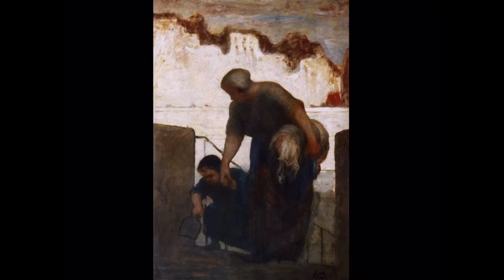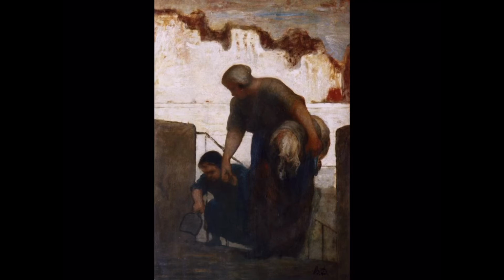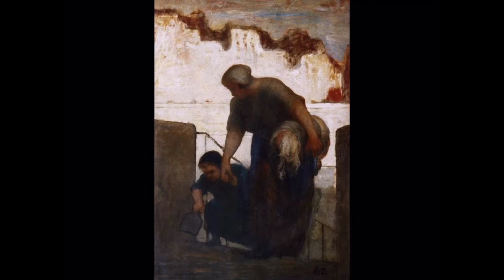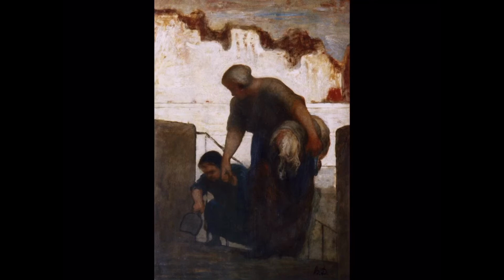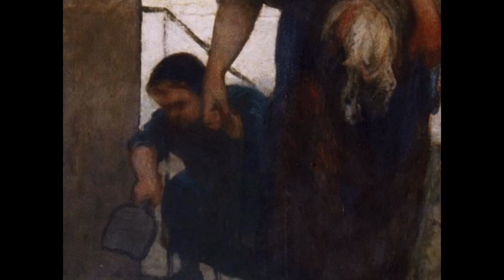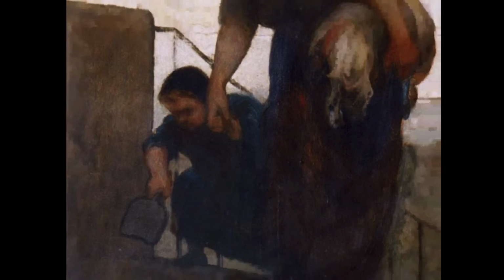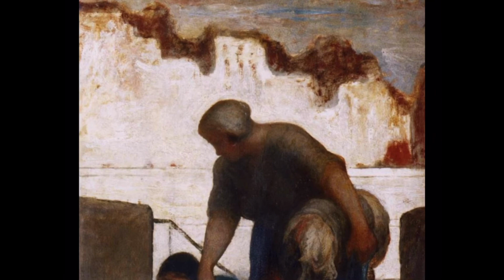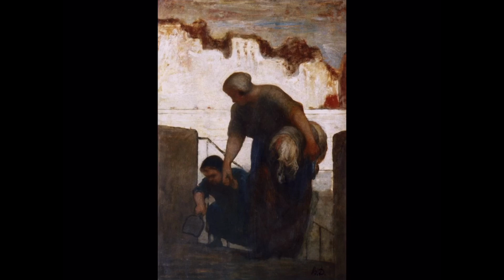Daumier - The Laundress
Daumier
The Laundress
1863
Realism
Musée d’Orsay, Paris

Music: Introduction and Rondo Capriccioso, Op.28 - Camille Saint-Saëns, Min Kym